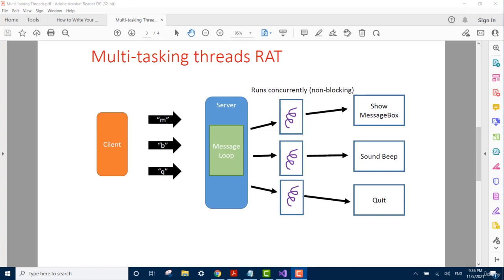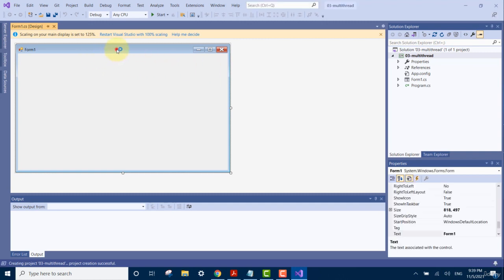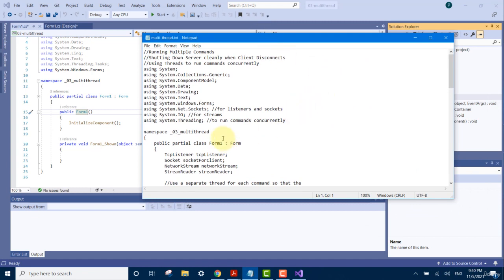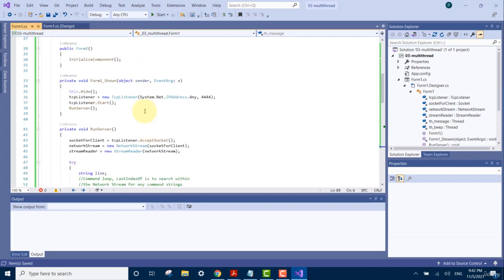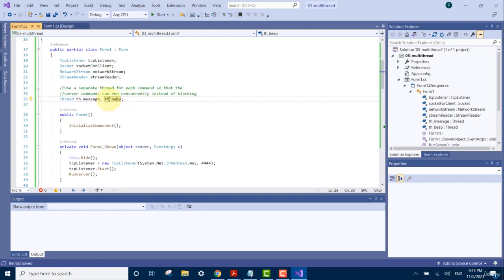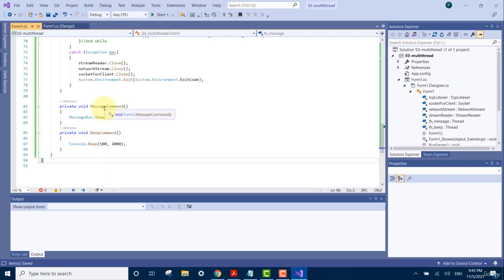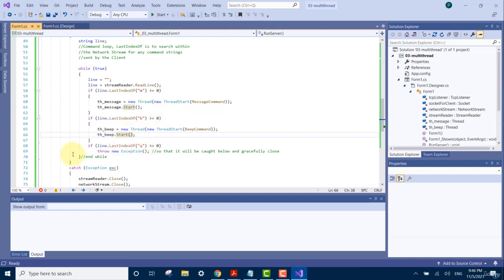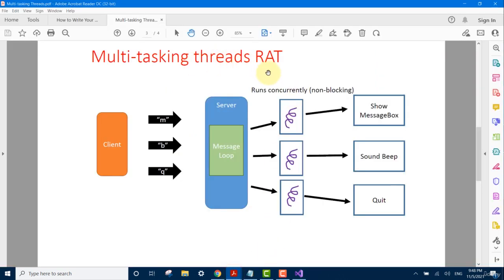Mobile hacking | Practical on multi-tasking threads | Rat development 13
Multitasking is when a CPU is provided to execute multiple tasks at a time. Multitasking involves often CPU switching between the tasks, so that users can collaborate with each program together. Unlike multithreading, In multitasking, the processes share separate memory and resources. As multitasking involves CPU switching between the tasks rapidly, So the little time is needed in order to switch from the one user to next.